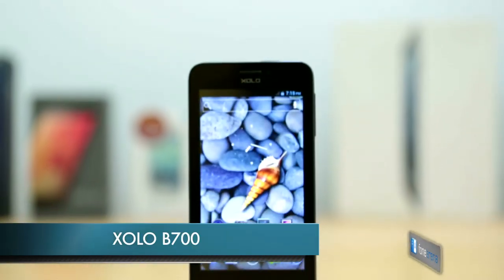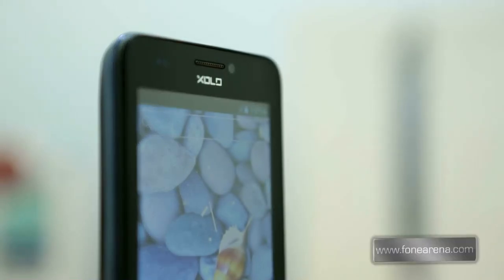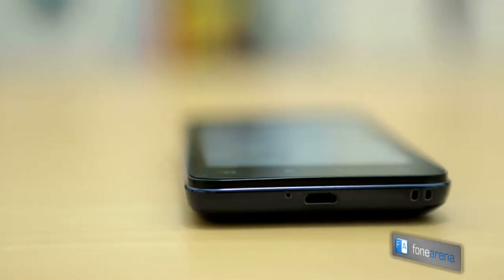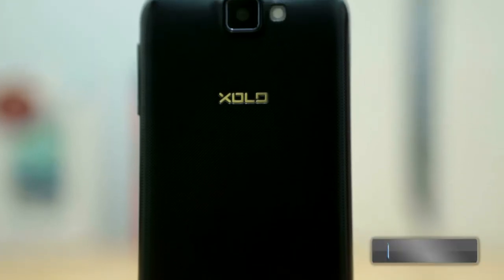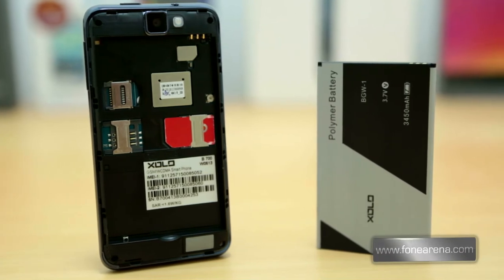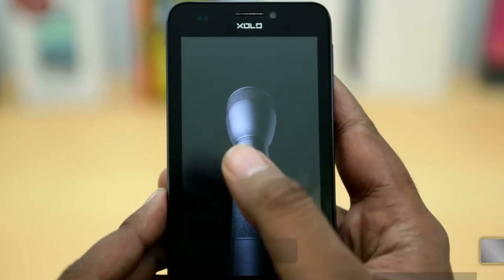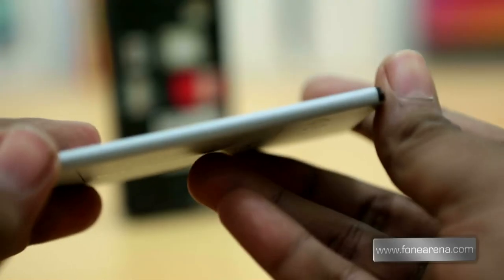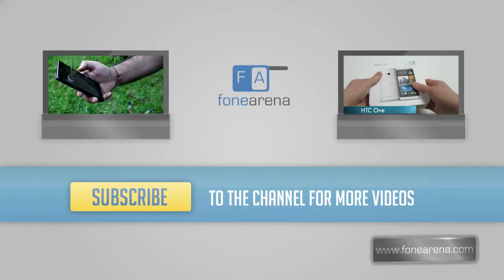Xolo B700 Review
reviews the Xolo B700 Android Smartphone. This is the first phone in the new B Series, which indicates the high capacitity battery. It has a 4.3-inch capacitive touch screen IPS display, powered by a 1GHz dual-core MediaTek MT6577 processor and runs on Android 4.0. It comes with a 5MP camera with LED flash and a VGA front-facing camera.